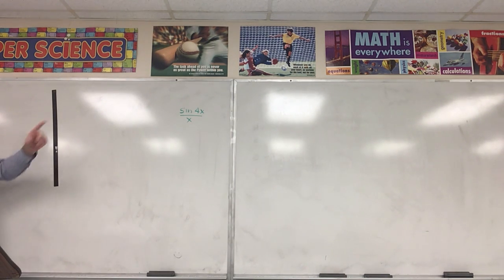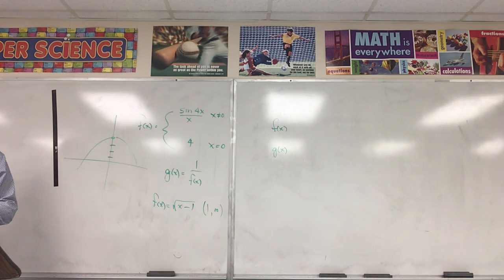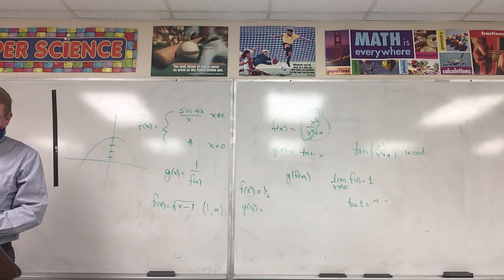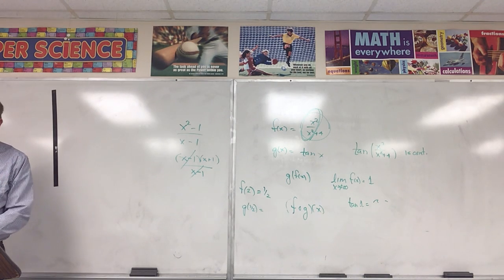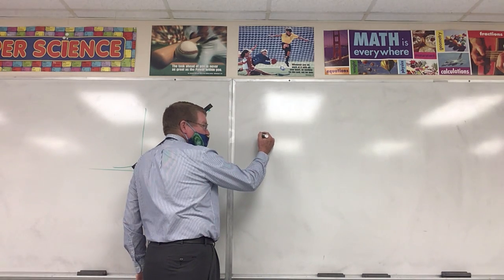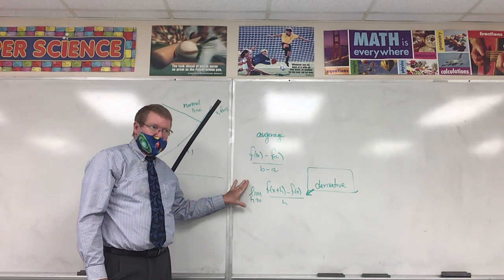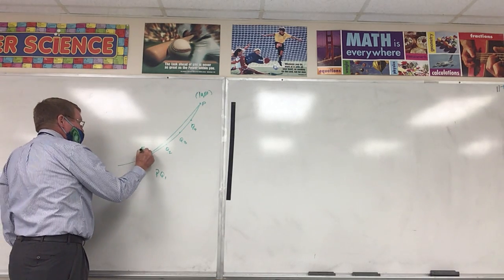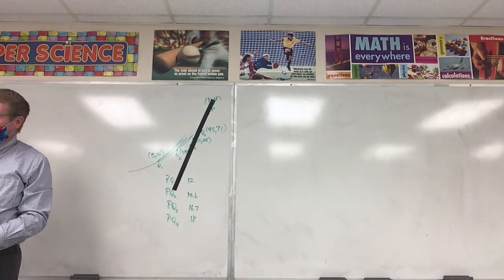Sept 21 calculus